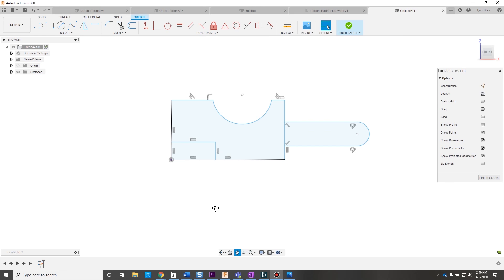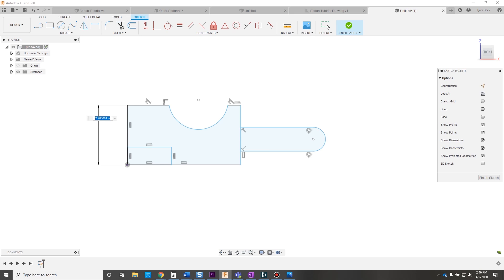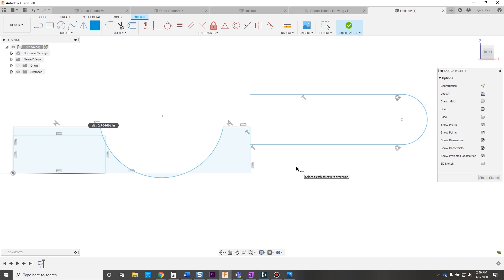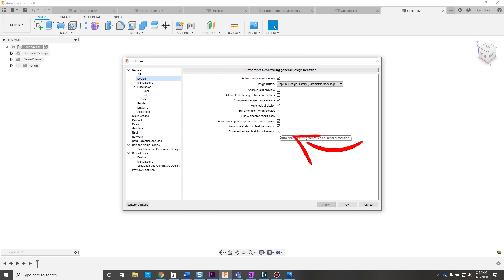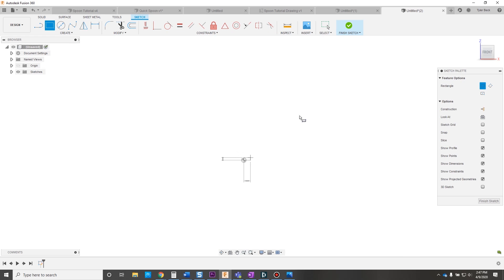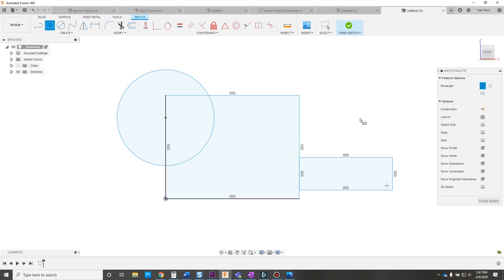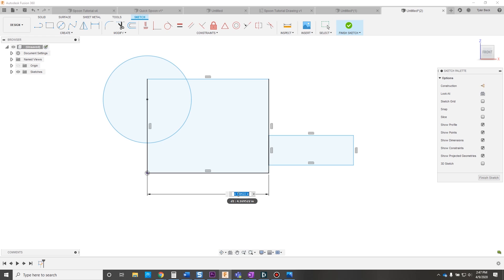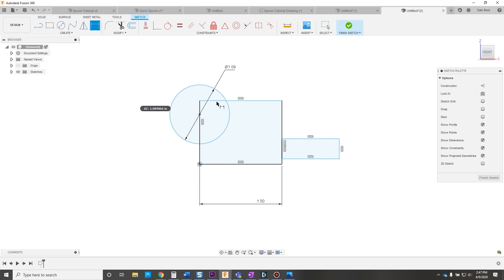Fusion 360 - Sketch Setting - Quick Tip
Recorded video on Fusion 360.  The Topic: This setting can save a bunch of time when dropping in dimensions after sketching.